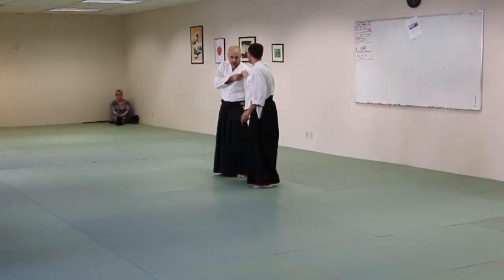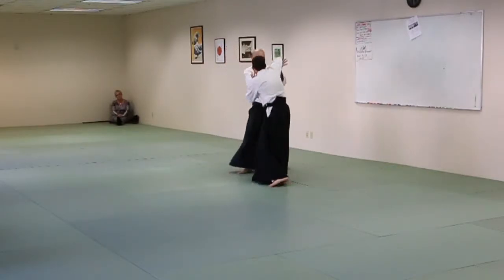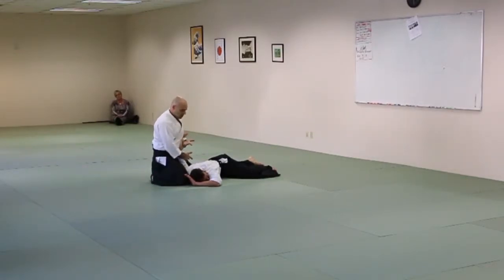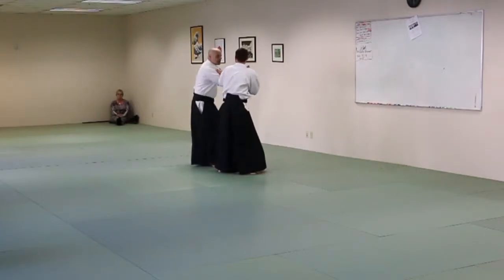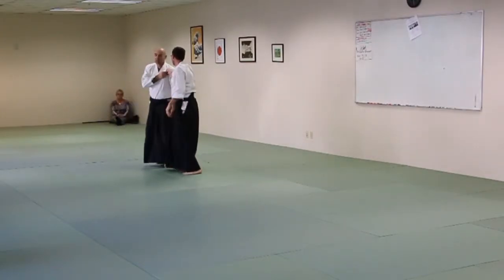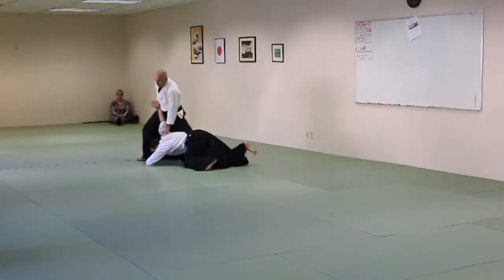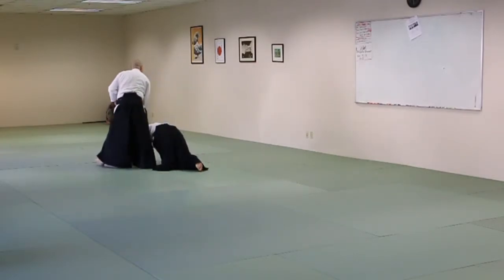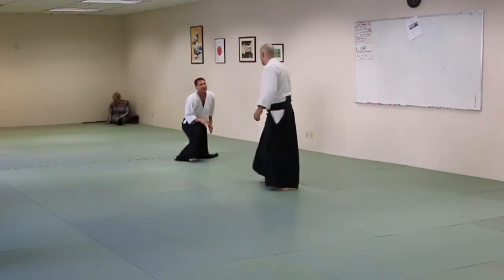Edward Frager WAA Fall 2015 :: Aikido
Edward Frager Sensei Western Aikido Association Fall Seminar 2015.  Bridgetown Aikido, Portland, Oregon, Eddie Frager Sensei.